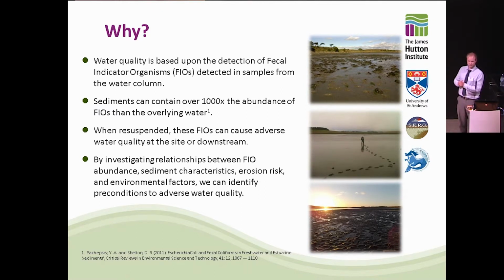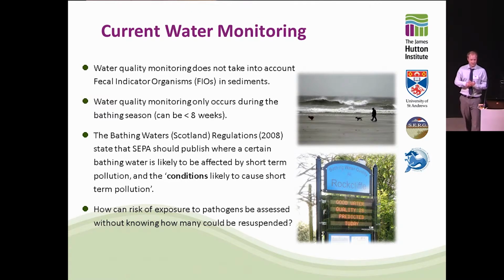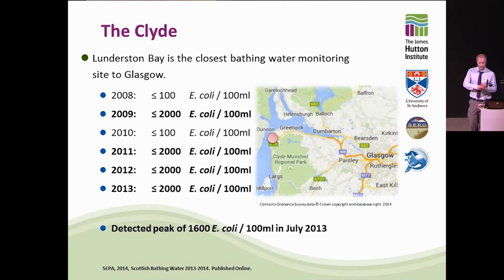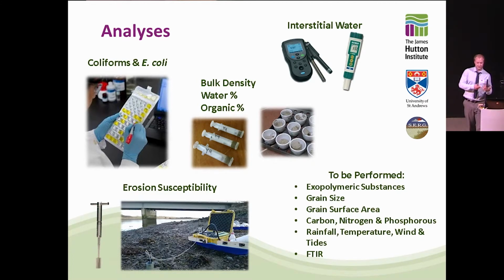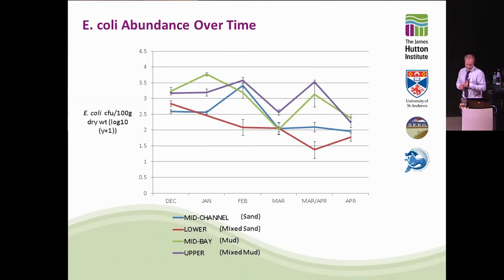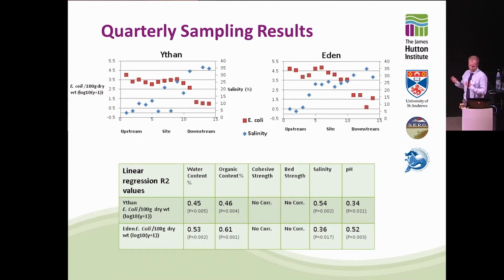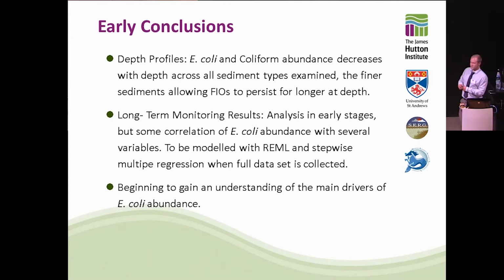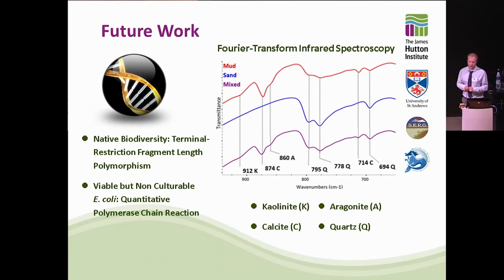Influence of Sediment Characteristics on the Transport of Pathogens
:  from Freshwater to Coast
by Adam Wyness
PhD Researcher & Post Graduate Representative, The James Hutton Institute

Presented at : CUSP2014
The Geoscience Context for Europe’s Urban Sustainability: Lessons from Glasgow and beyond
29–30 May 2014 at Glasgow Science Centre

Organised by : Clyde Urban Super Project (CUSP) and 'Sub-Urban' COST Action (TU1026) (European Cooperation in Science and Technology)